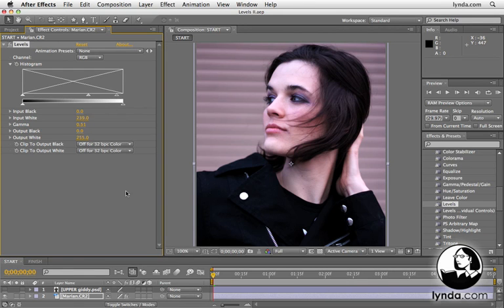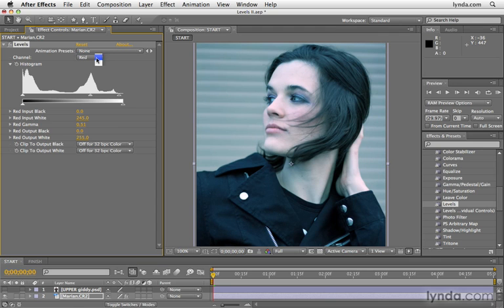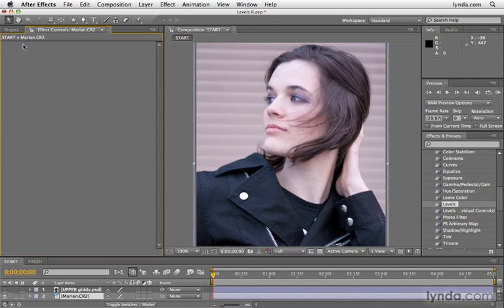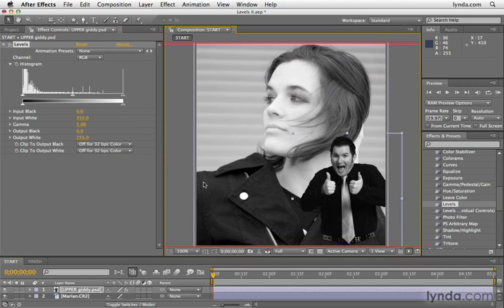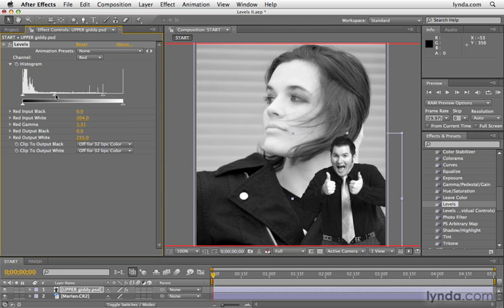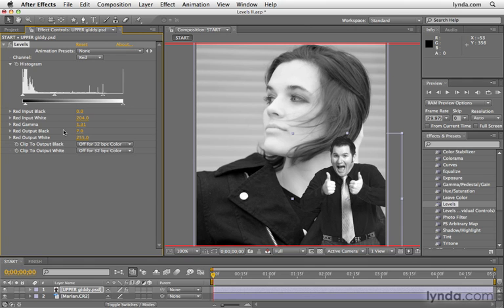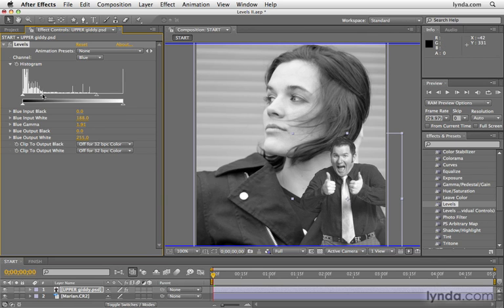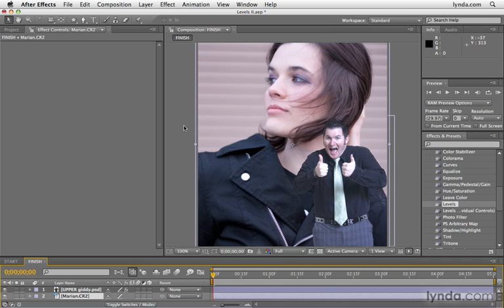03 05 Using levels with individual channels